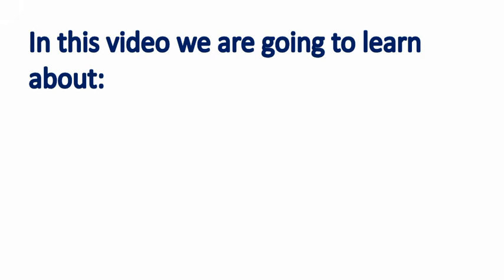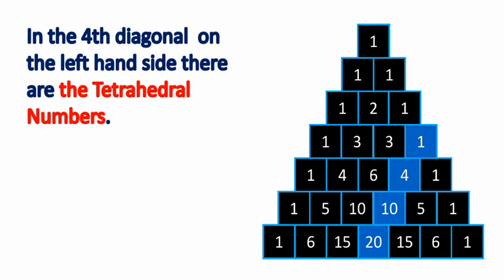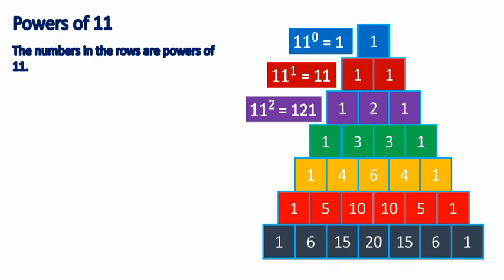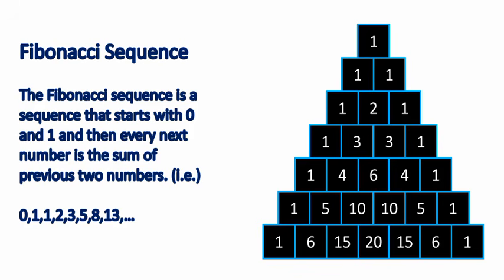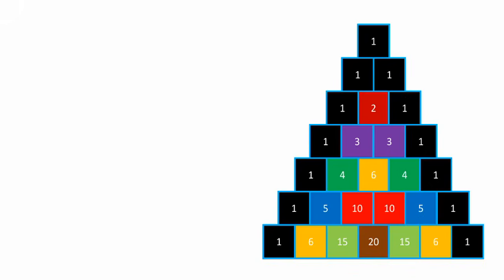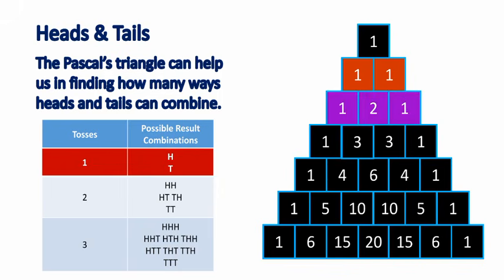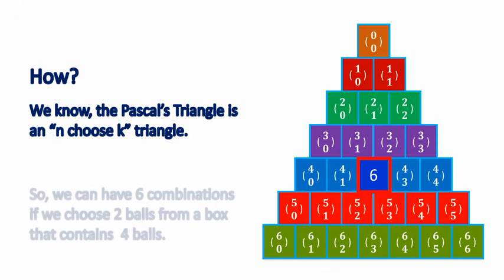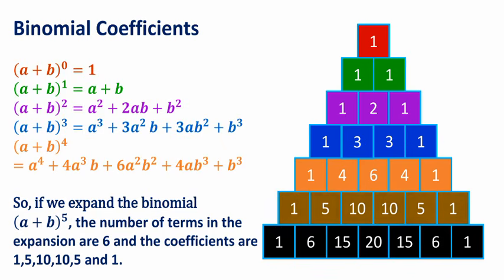Pascal's Triangle | Patterns and Uses | Khayyam Triangle | ZeeSpace | Zahid Abbas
This video will help you in learning about the most beautiful and amazing triangular pattern of numbers known as the Pascal's Triangle.
MATHCULUS always tries to make the learning interesting with eye catching animations and makes things easy for learning lovers.
You will be able to recognize a number of beautiful patterns of numbers inside the Pascal's Triangle.
And MATHCULUS will tell you about some uses of Pascal's Triangle as well.
Have fun!